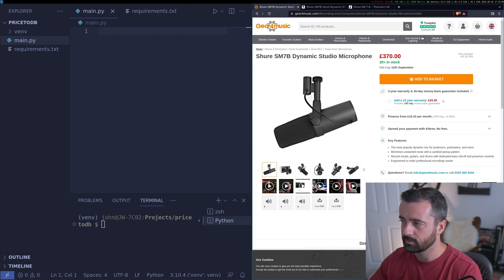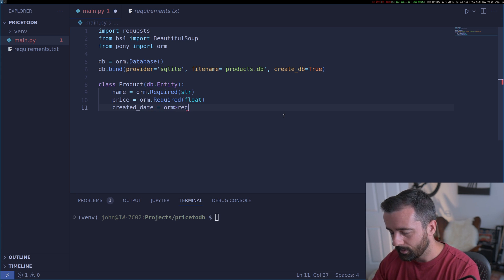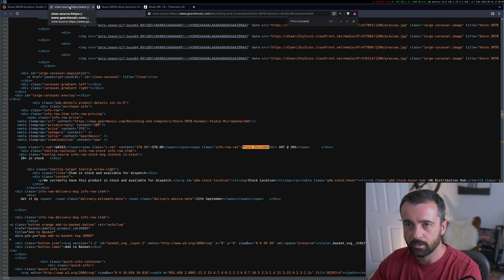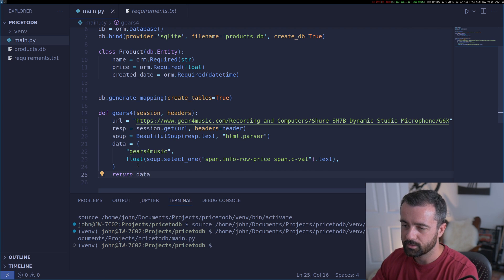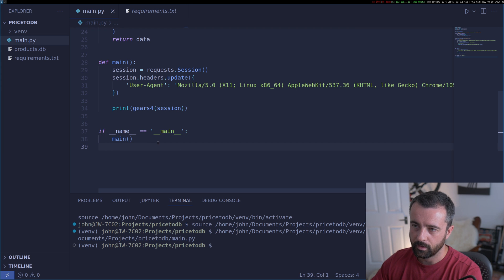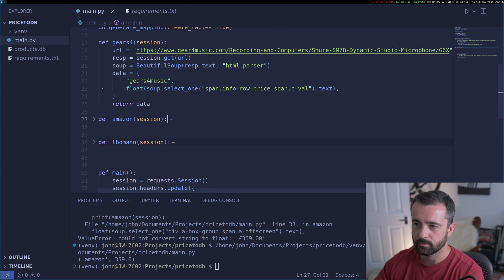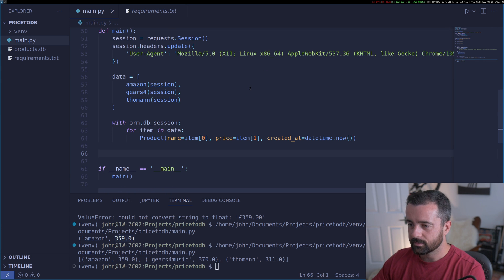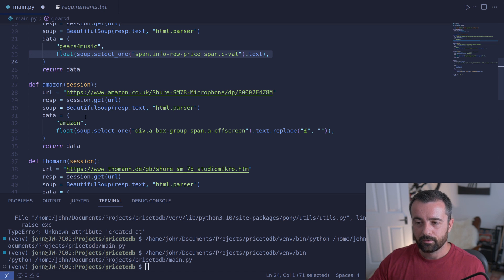Try My Price Monitoring Beginner Python Project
Here's a beginner friendly project that uses functions, web scraping, and saving product data to a database.